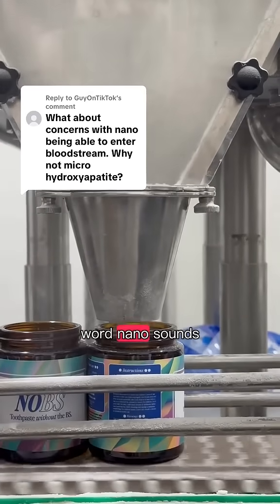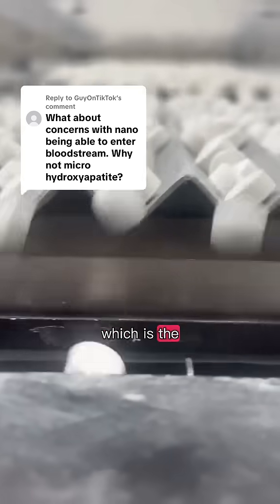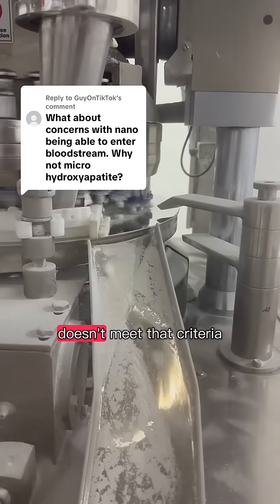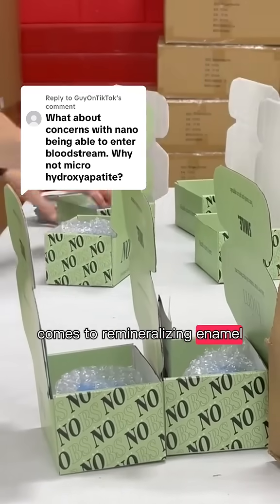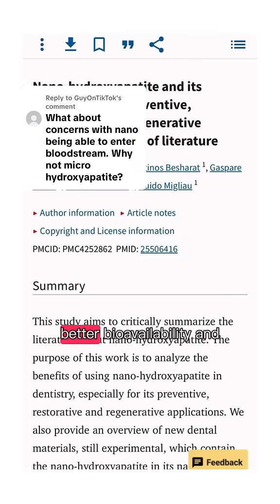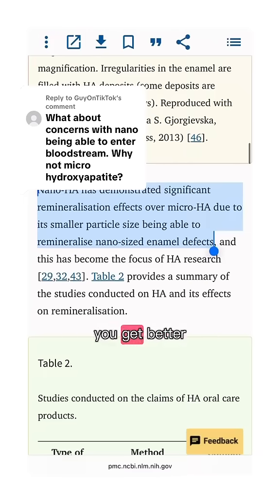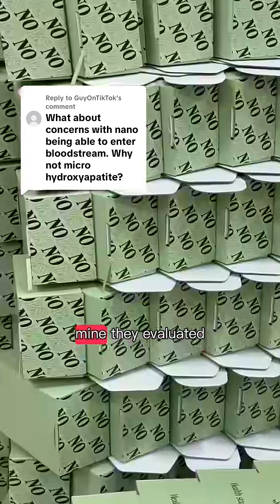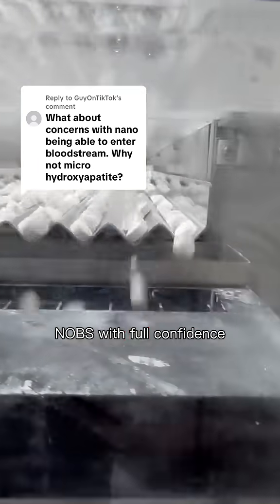Replying to @GuyOnTikTok Worried about nano hydroxyapatite in toothpaste?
Replying to @GuyOnTikTok Worried about nano hydroxyapatite in toothpaste? Studies show rod-shaped nHA is safe and dissolves in stomach acid. The SCCS confirmed it’s safe up to 10 percent in toothpaste. We use 5 percent. Better bioavailability, better performance, fully backed by science.